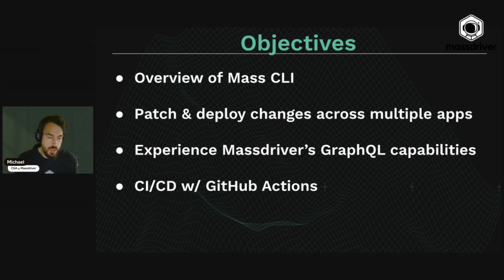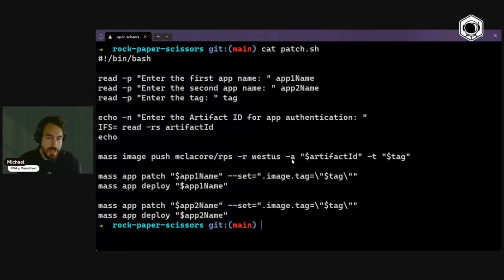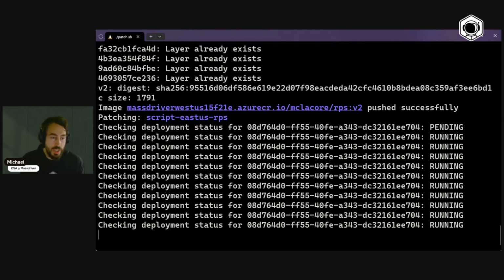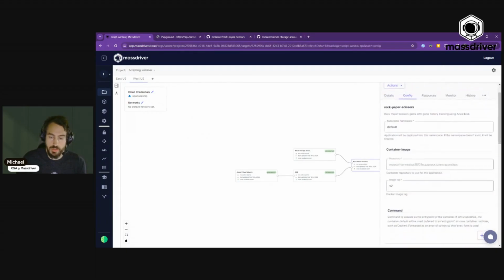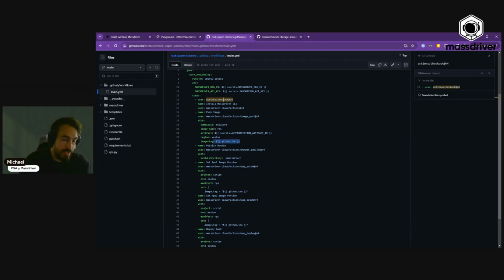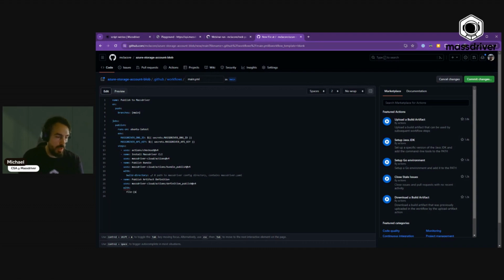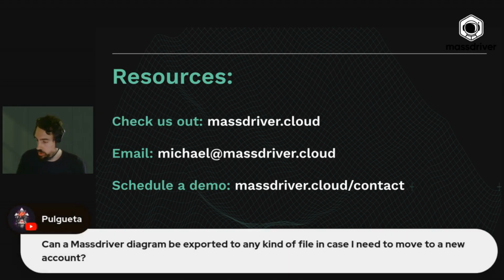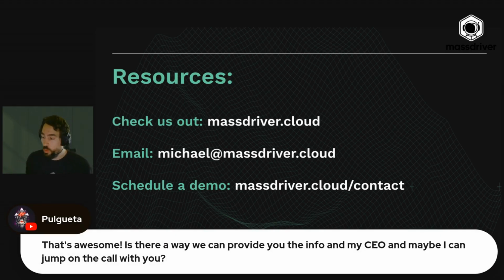How to script with Massdriver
Mass CLI, GraphiQL, shell scripts, GitHub Actions/Azure DevOps Pipelines... Learn how to make your life easier by scripting with Massdriver.